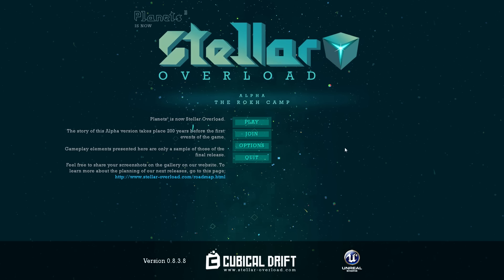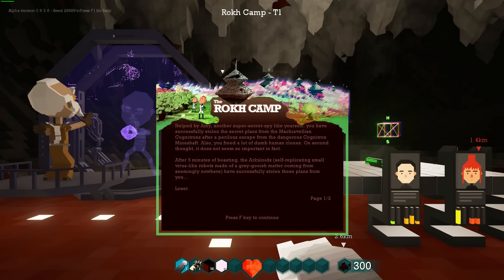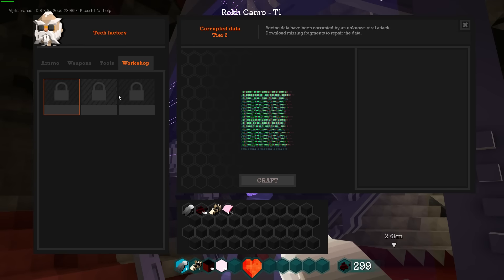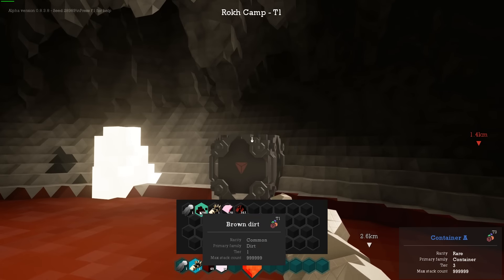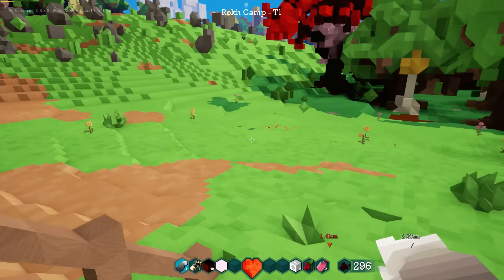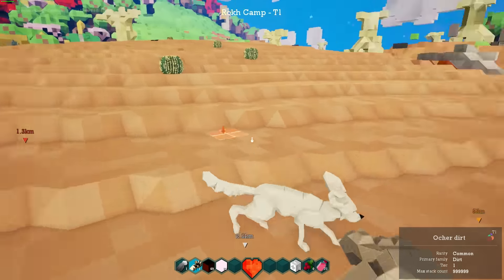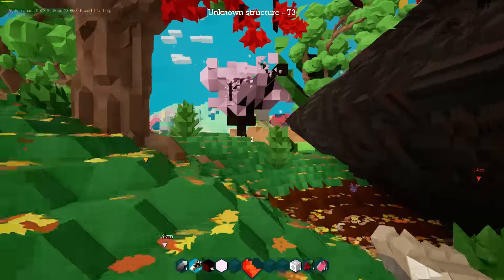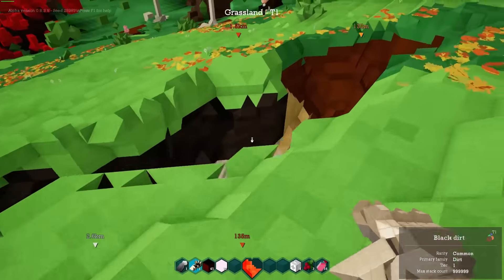STELLAR OVERLOAD | Alpha Gameplay | Ep 1 | Let's Play!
Stellar Overload adventures take place in a universe entirely made of 25 centimeters square blocks. The blocks can be combined in a variety of ways to build beautiful objects and landscape elements of all shapes and size. In this completely open world, freedom is the key. With entire surroundings that can be completely modulated, destroyed and recreated as you wish, the only limit in Stellar Overload is your own imagination! But this freedom comes with its own set of challenges. For instance, to leave our planet and visit the universe, players must unlock their own personal spaceship, or build one themselves…

An important part of the adventure will take place in the depth of the planets, where danger is ubiquitous. Of course the player will harvest valuable resources (minerals or crystals), but mainly he will be led there by the story in order to solve mysteries and explore dungeons.